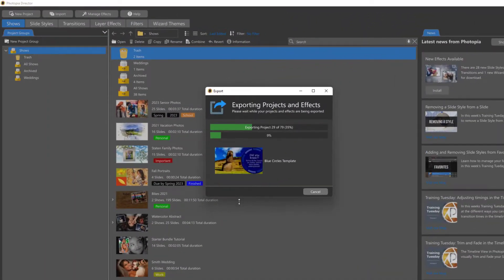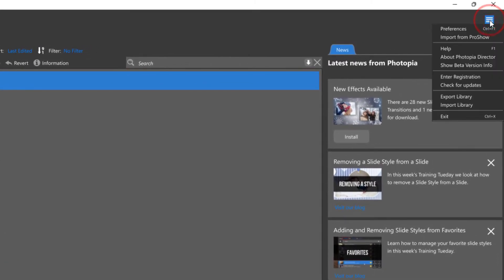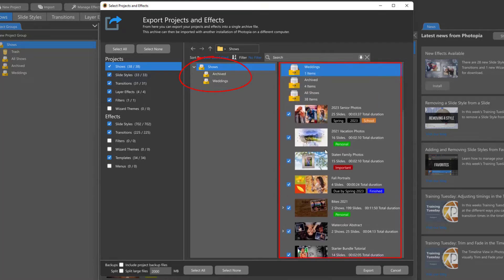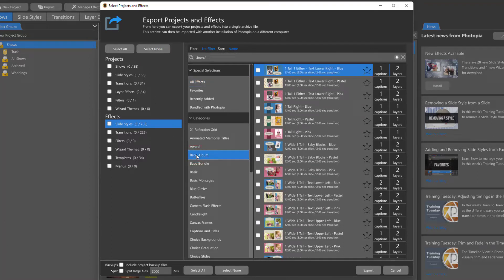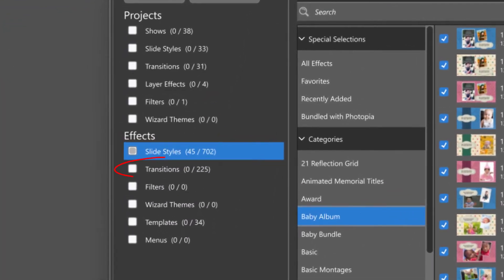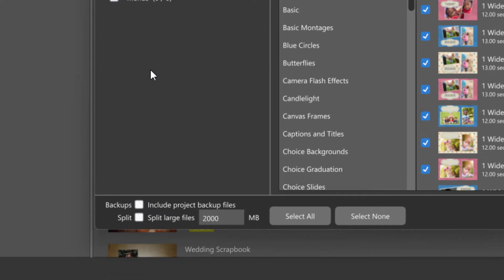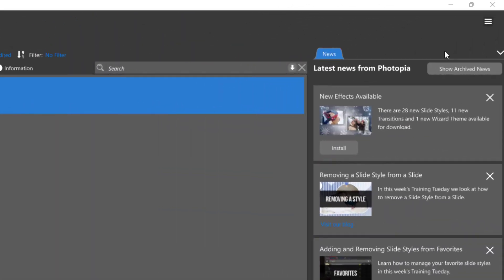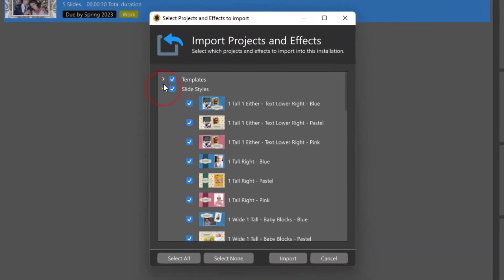Import and Export projects in Photopia Director and Creator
In this video we show how to easily transfer your shows and effects between two computers using the new Export Library feature in Photopia 2.0